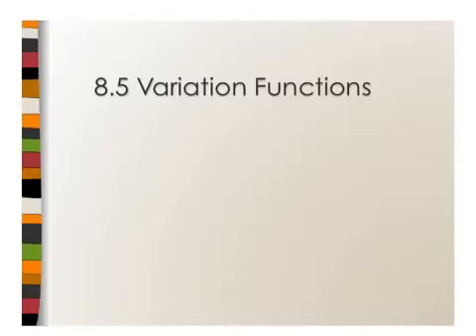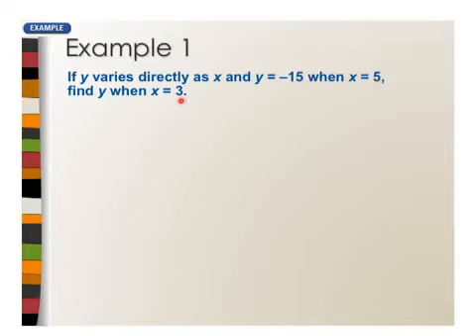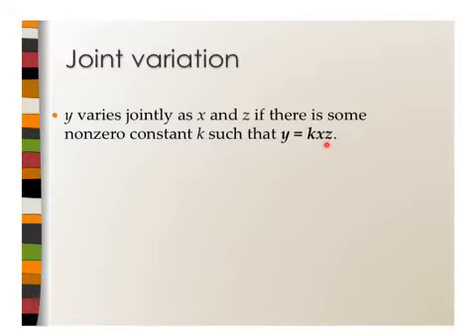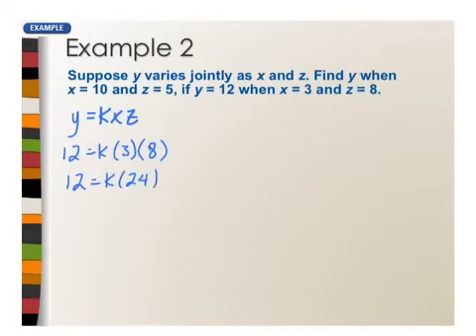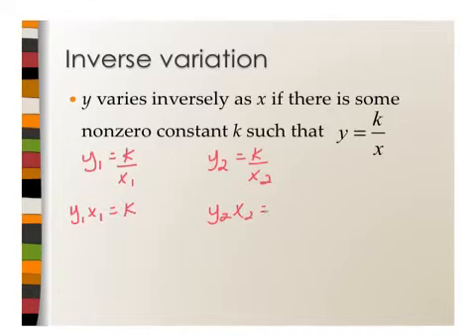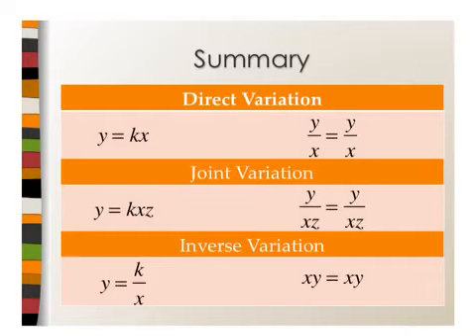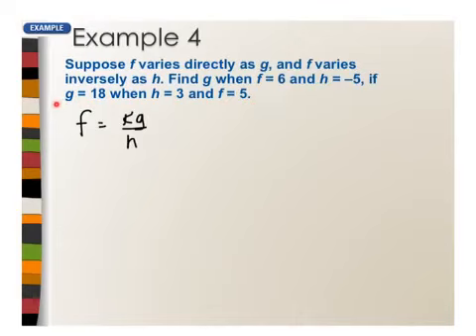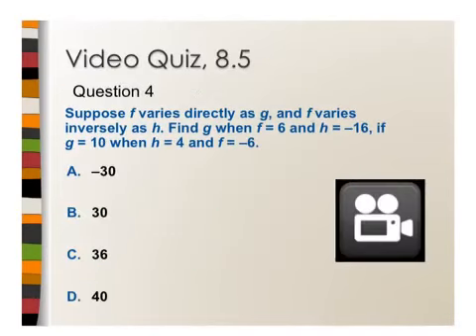Variation Functions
Made in 2014 for Algebra 2 students.